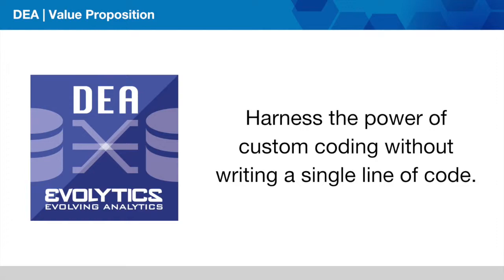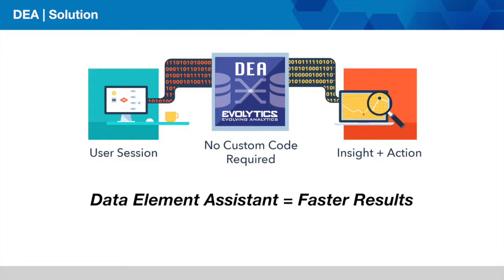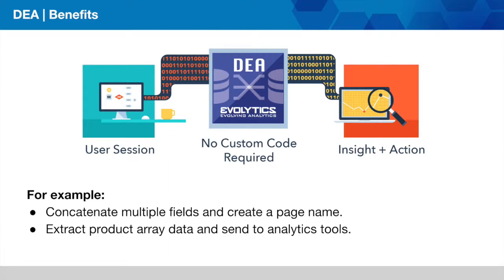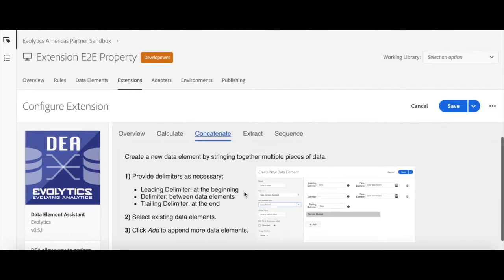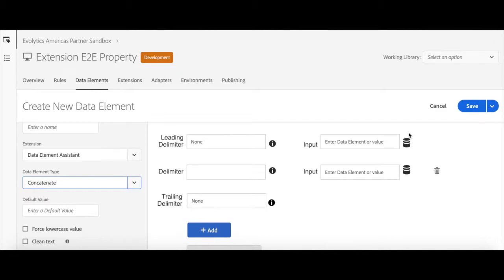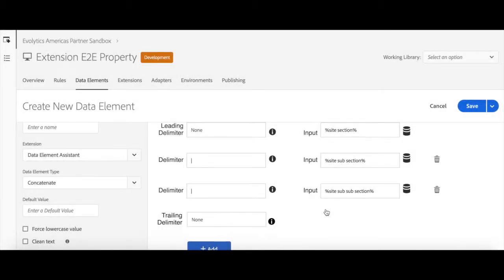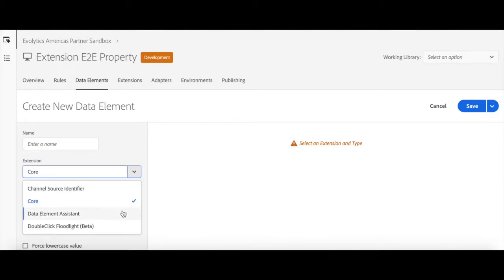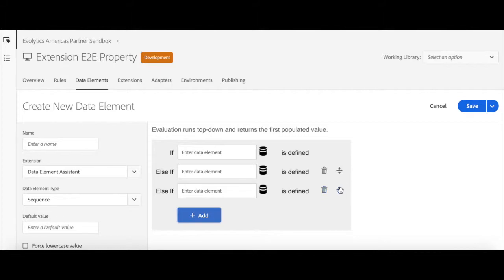Adobe Launch Extension: Data Element Assistant (DEA) by Evolytics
The Data Element Assistant (DEA) allows you to perform simple math, combine pieces of data, extract pieces of data, and evaluate a conditional sequence without writing custom code.
When using Launch by Adobe to implement tags like analytics solutions, marketing beacons, or personalization platforms, website data needs to be manipulated to align to formats required by those tags.

Currently, manipulation of data is only available through custom code, requiring additional time and technical assistance.

To solve the problem of time and effort-intensive custom code, Evolytics created the Data Element Assistant.

The Data Element Assistant (DEA) provides an easy-to-use interface for these commonly requested manipulations:
- Perform simple math
- Combine pieces of data
- Extract pieces of data
- Evaluate a conditional sequence

With the DEA extension handling the custom code, you are able to deliver the data in the necessary format faster!

Features
- Calculate :: add, subtract, multiply or divide two data elements.
- Concatenate :: join two or more data elements and, optionally, provide one or more delimiters between those elements.
- Extract :: provide an array or a data element that contains an array and then select the position or provide the path to the desired piece of data.
- Sequence :: order a collection of data elements to return the first populated value.

Benefits
DEA gives you the ability to manipulate data in your site.

For example, you can:
- Concatenate multiple pieces of data to create a page name to send in your analytics call. or trigger a specific voice-of-the-consumer survey in a rule condition.
- Extract specific product data from an array to send to Adobe Analytics, Adobe Audience Manager, or other analytics and marketing tools.
- Multiply units purchased by the base price to pass the total price paid to marketing beacons.